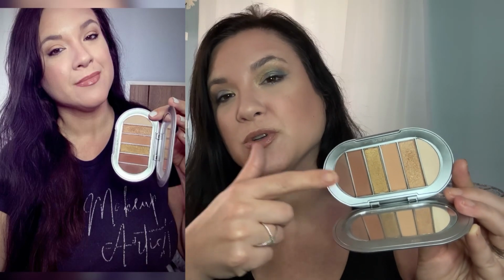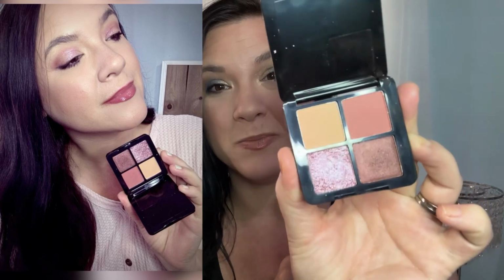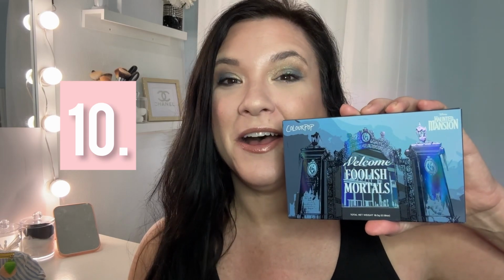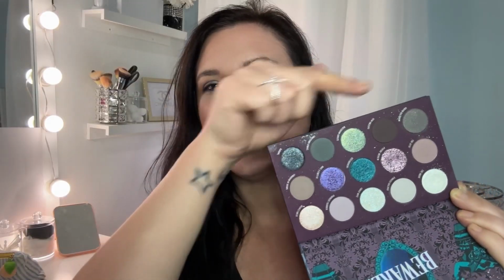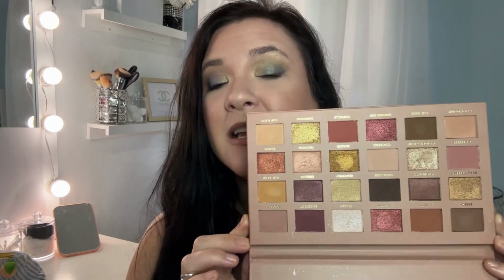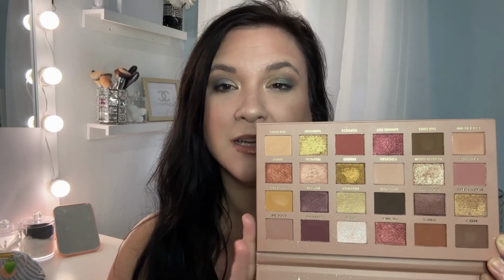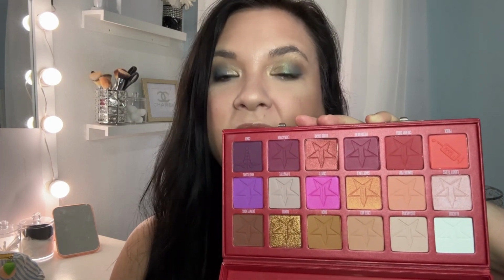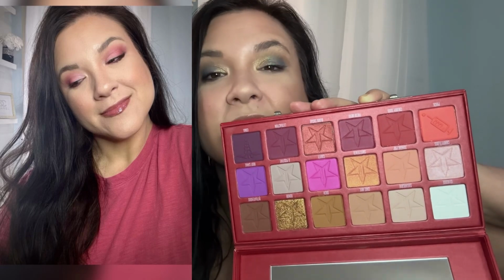SEPTEMBER EYESHADOW PALETTE RANKINGS: I Wore 24 Eyeshadow Palettes! Includes Pictures of My Looks!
Hey beauties! Today I’m sharing the 24 eyeshadow palettes I used and wore in the month of September. We will rank them by favorites and share all the looks I created with each palette.

*Commission Links